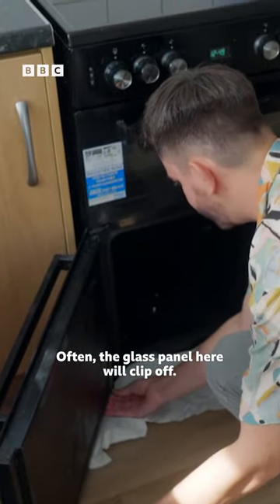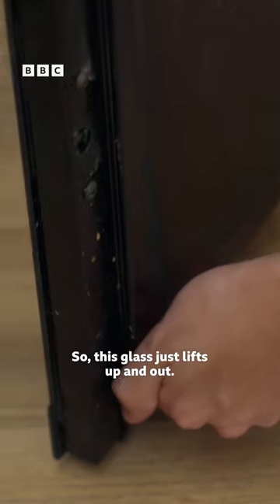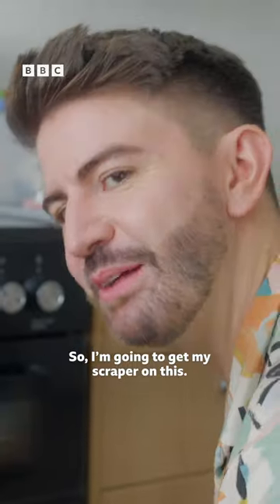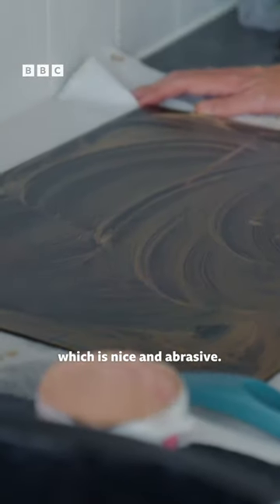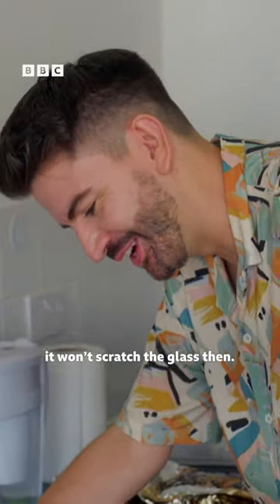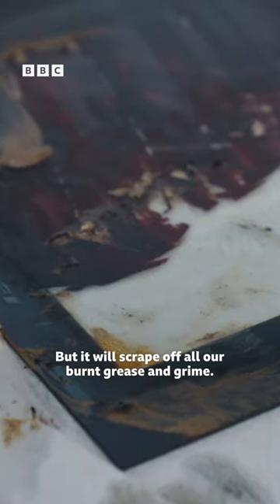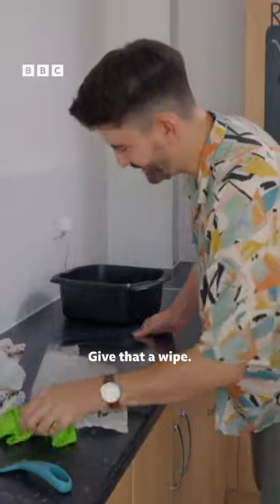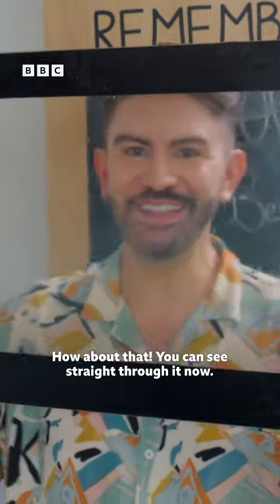Cleaning your oven – gross but satisfying 🤢😌